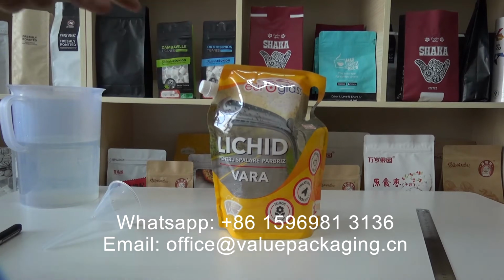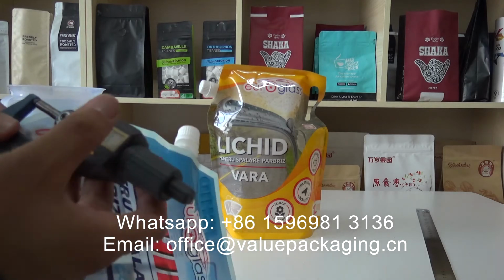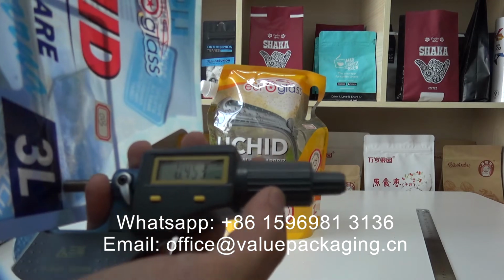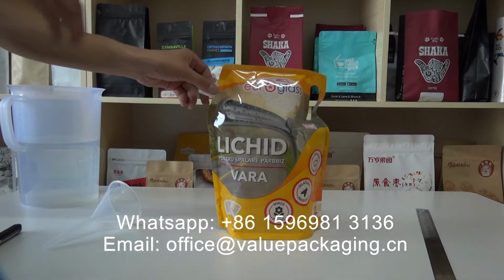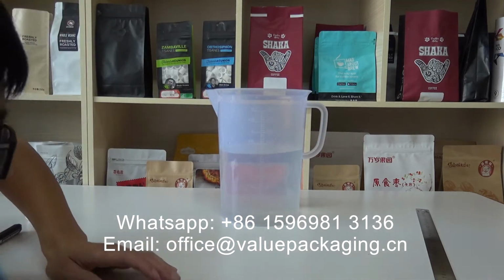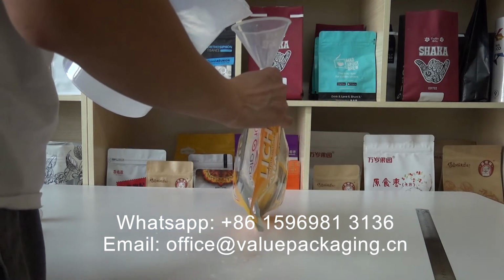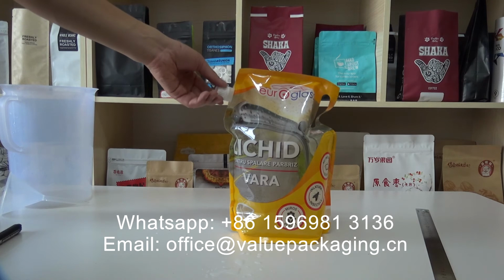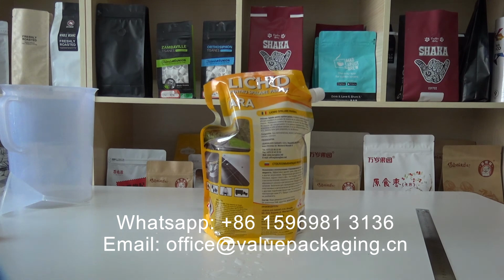TLEN129 Good standing effect for 3Liter Standup Pouch for Windscreen cleaning chemicals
Good standing effect for 3Liter Standup Pouch for Windscreen cleaning chemicals